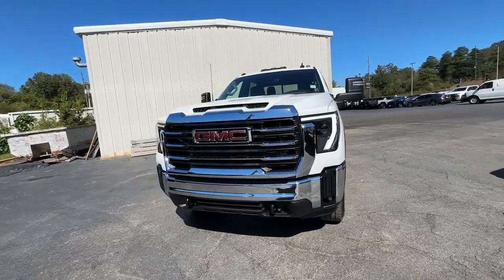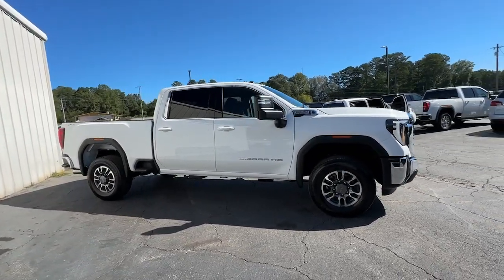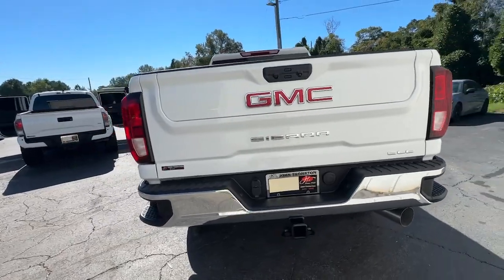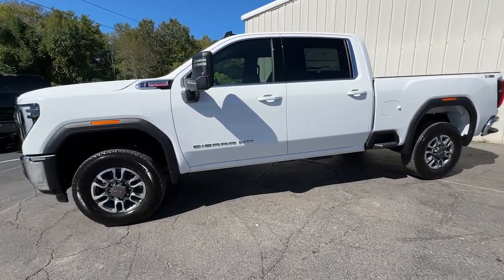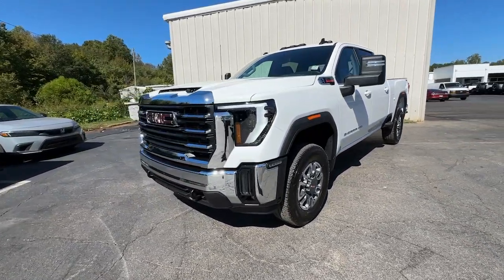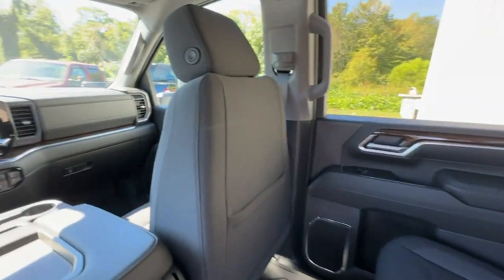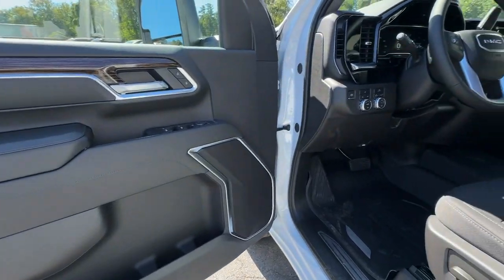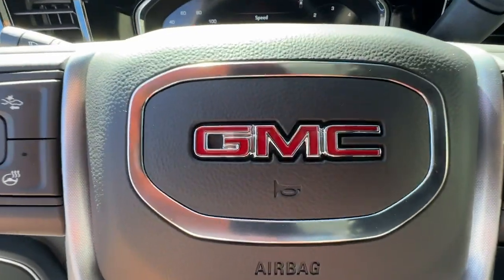2025 GMC Sierra_2500HD SLE Franklin, Atlanta, Marietta, Newnan GA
New 2025 GMC Sierra_2500HD SLE available at John Thornton Cadillac Buick GMC located in 1492 N Park Street, Carrollton, GA, 30117.

Please mention the stock# SG108 when you contact the dealership for this vehicle.

Here is a wonderful   2025  GMC Sierra HD. Here's an undeniably powerful Sierra HD that offers beefy towing and hauling capability, responsive steering and impressive maneuverability, optional features like all-wheel-drive and driver-assist safety tech, and a quiet, spacious cabin with standard touchscreen infotainment and smartphone integration. There's no confidence like heavy-duty confidence! These are just some of the great options this vehicle comes with: Heated Steering Wheel
, Apple Carplay®/Android Auto®, Intelligent Auto on/off High Beams, Pre-Collision System, Keyless Entry, Heated Driver Seat, Heated Mirrors, Remote Engine Start, Satellite Radio, Adaptive Cruise Control. Feel the confidence to take on the big jobs in this super-strong Sierra HD. Treat yourself to a test drive today. Our staff will toss you the keys and give you an outstanding customer experience.